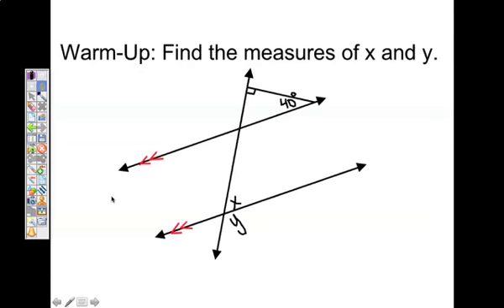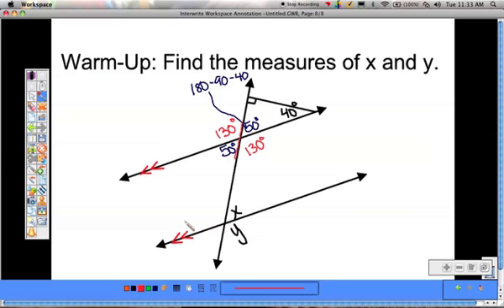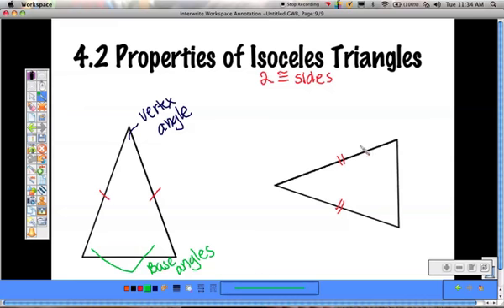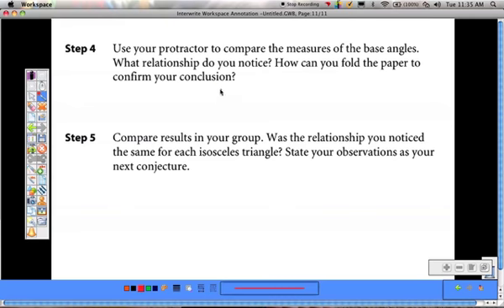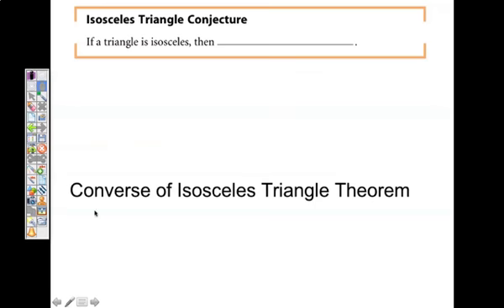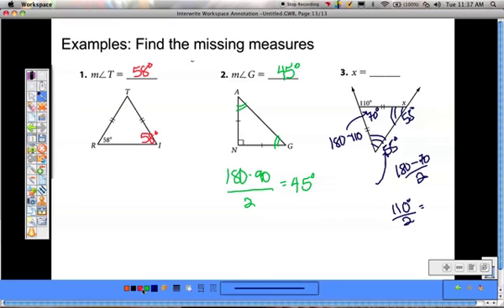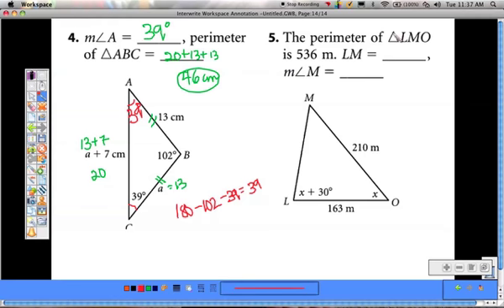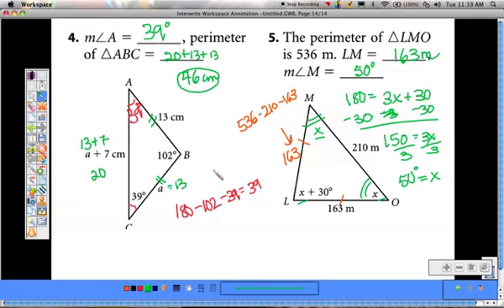4.2 Properties of Isosceles Triangles